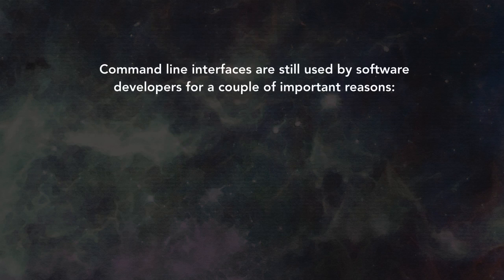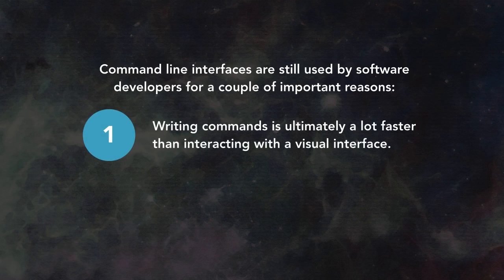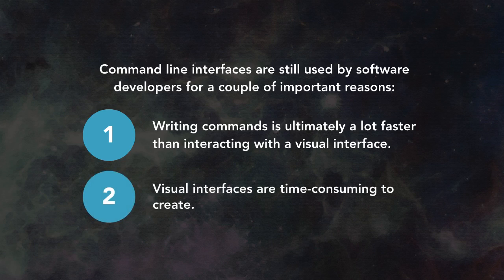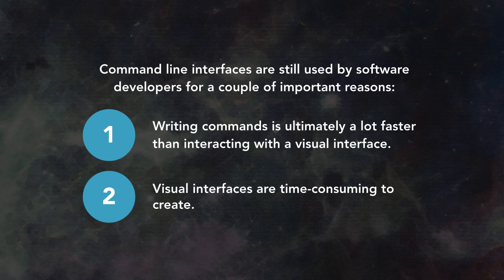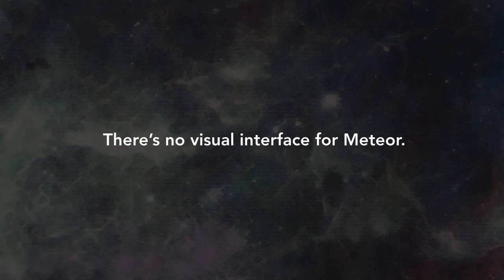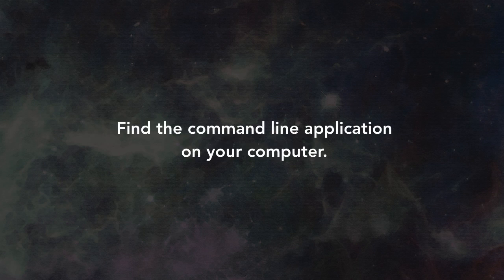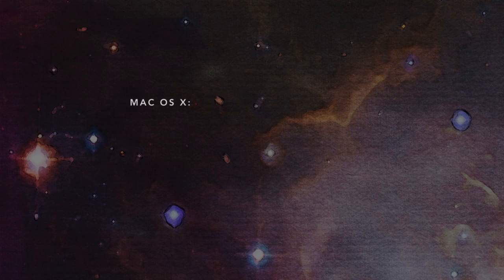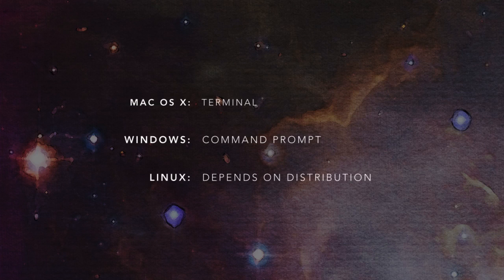2.2 - Command Line Fundamentals (Your First Meteor Application)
This video is an excerpt from Your First Meteor Application, a video training series about the Meteor JavaScript framework. The full course, with almost 2 hours of content, is available for just $39.